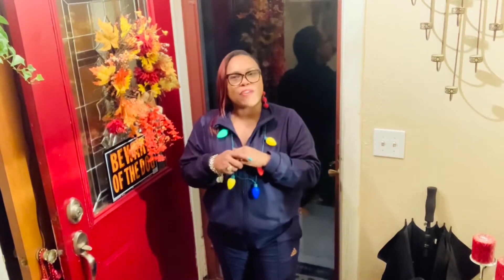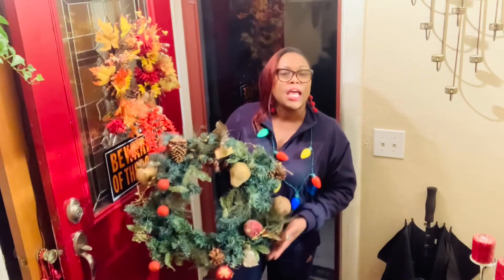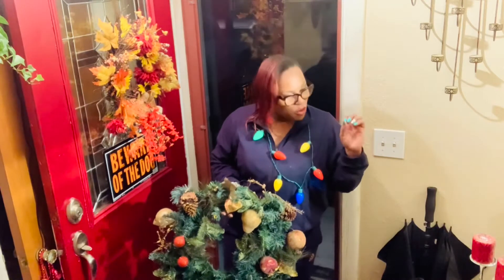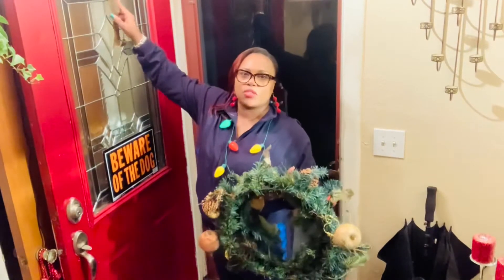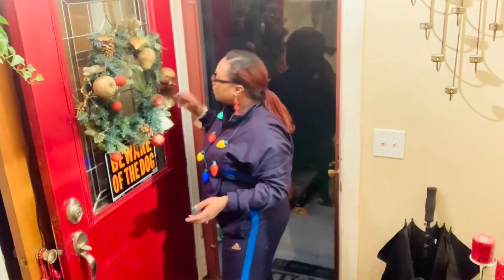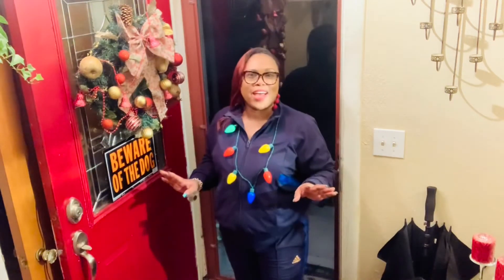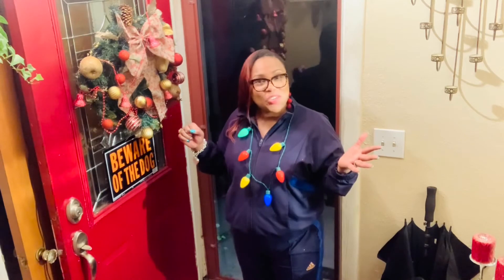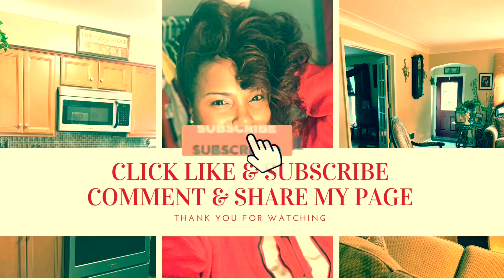How To Make Old Christmas Wreath New Again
Happy Holidays! Christmas is the time to fill your home with all the magic and cheer of the season. You can place garland on your holiday mantel, Glam or deck out your family tree with your favorite ornaments, and even set your table with festive decorations to make your dinner guests feel welcome. While these are all festive ways to express your Christmas decorating style, it's also worth considering your front door. A DIY Wreath can elevate your entrance and it's easier to make than you might think. Whether you choose to repurpose common household items or rely on your favorite craft supplies, A DIY Christmas wreath is a great way to save time and money $$ this year. This is one idea of many I will be sharing with you today. Join me in this video on How to Make Old Christmas Wreath New Again!
I would love for you to join me each week on my ScarlettRosee Cooking & Lifestyle Youtube Channel. Come back often and help me grow. Enjoy and Thanks, for watching!

🖤  Decorations Used or Mentioned in video:

Shop Dollar Tree

Lakey Inspired  (see his link below)